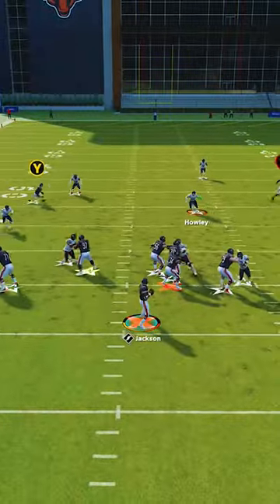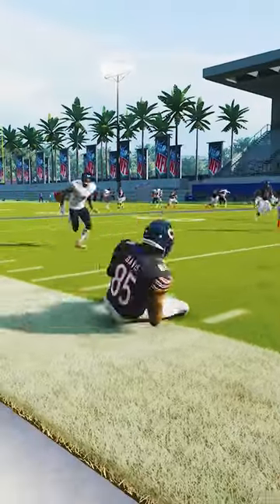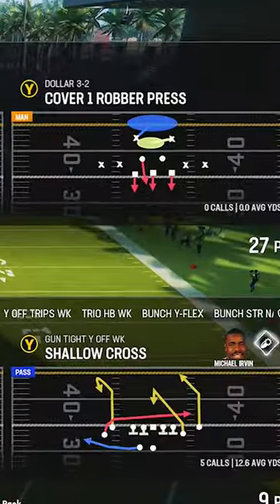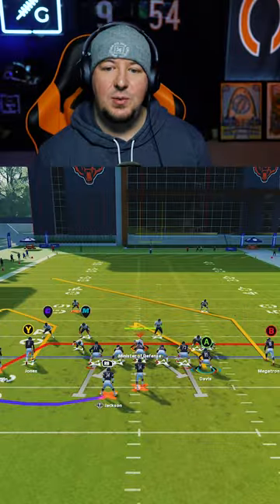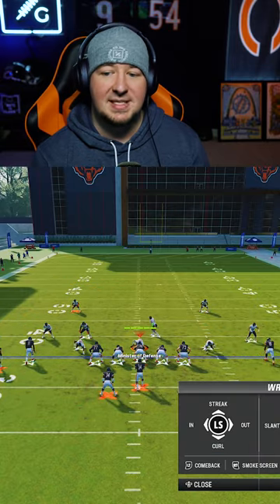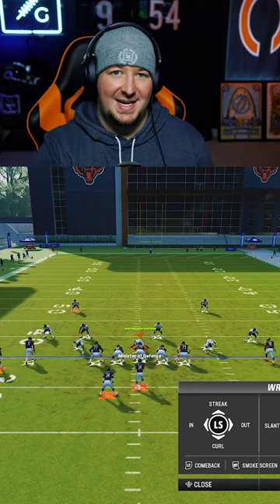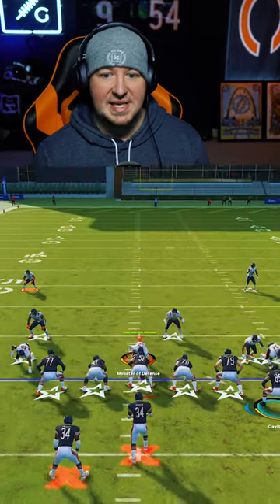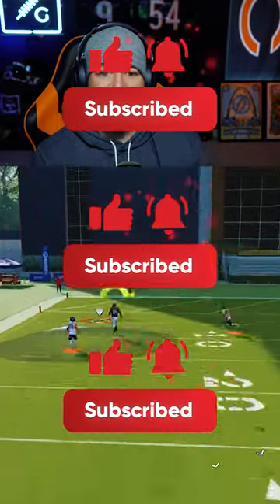How To TORCH Dollar Defenses 💣💥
In this video, ZAN breaks down how to easily torch dollar defenses.